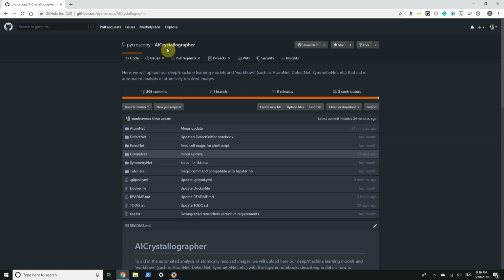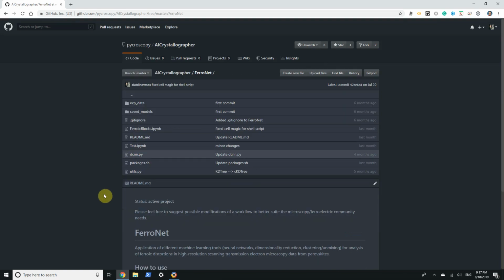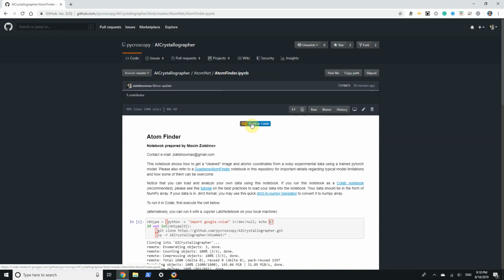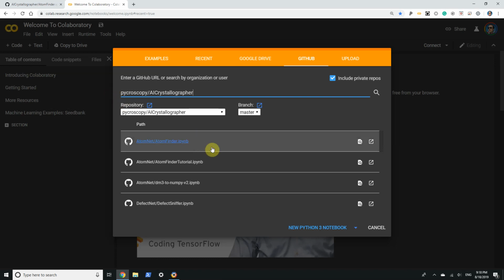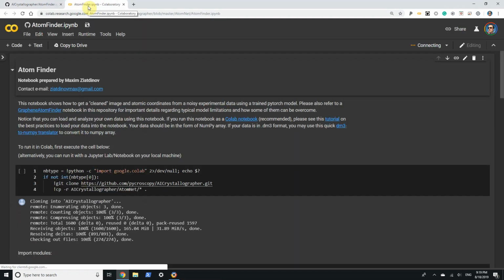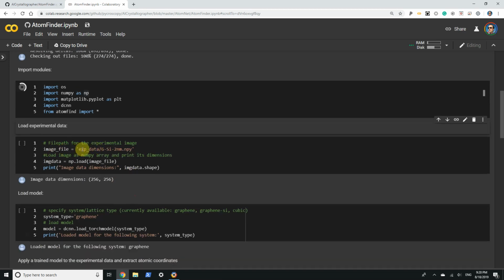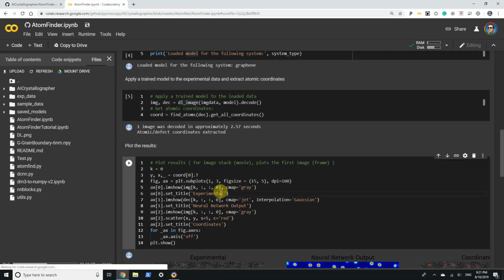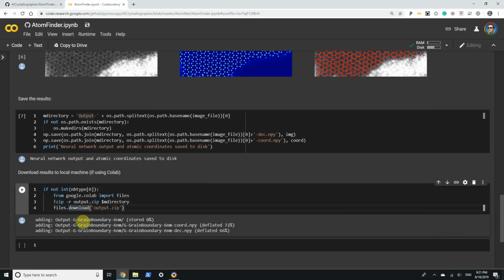How to work with AI Crystallographer in Google Colab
AICrystallographer is a jupyter notebook-centric project that applies deep/machine learning methods to atom-resolved microscopic data. The easiest way to use it is by opening and running notebooks in Google Colab.